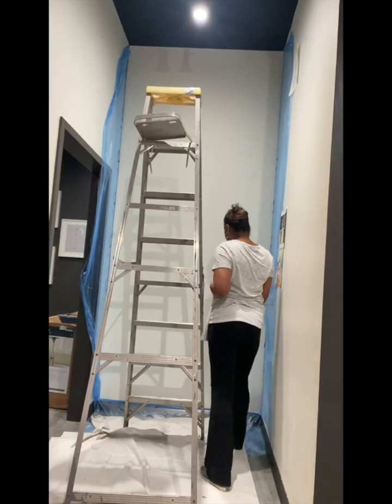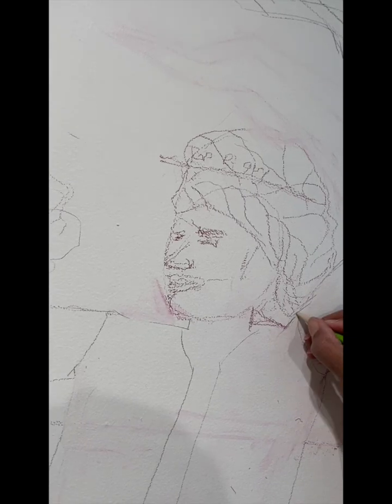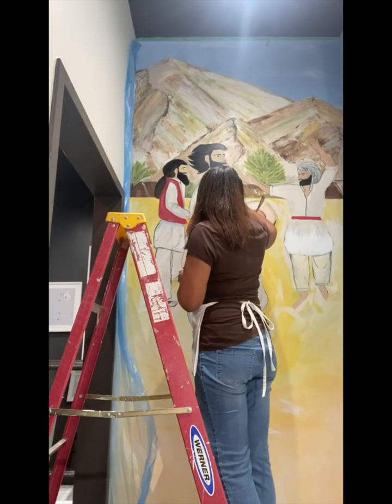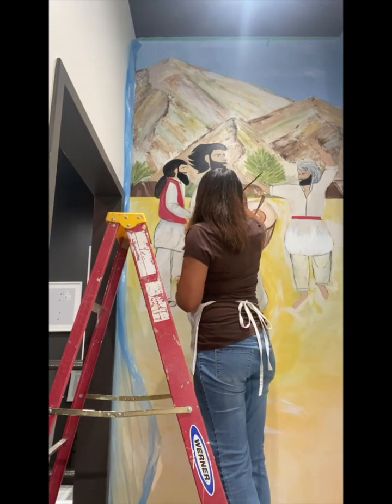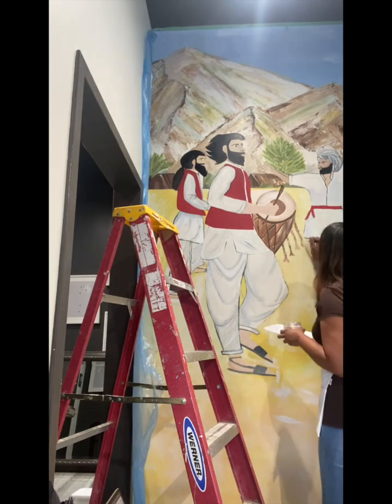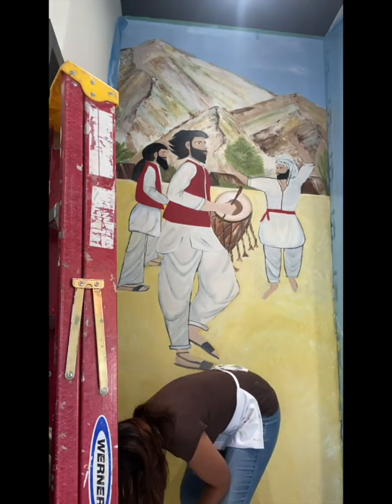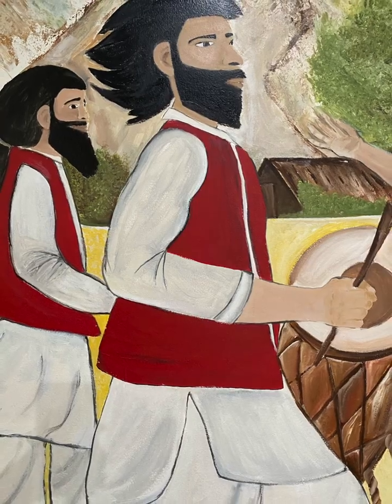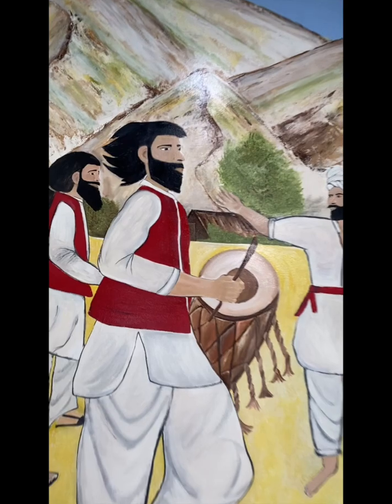Creating The Namak Restaurant Mural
My first restaurant mural! Join me as I give you a close up look at my process for creating the Namak Restaurant mural.  My first major project of 2024.